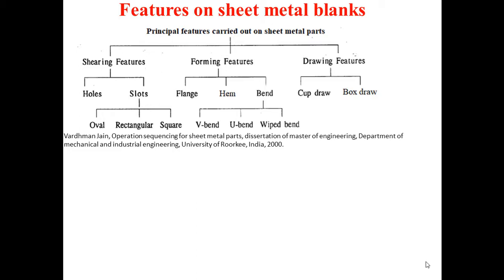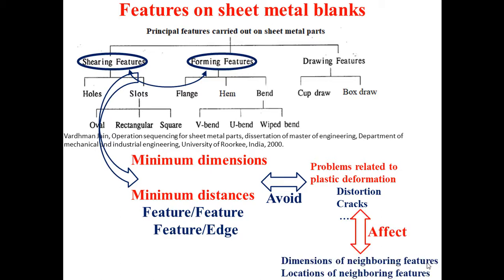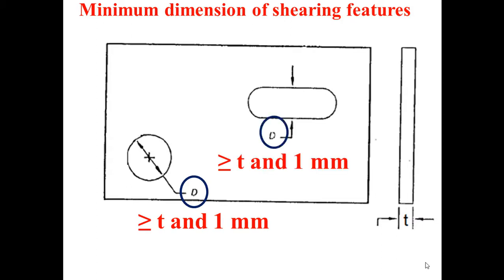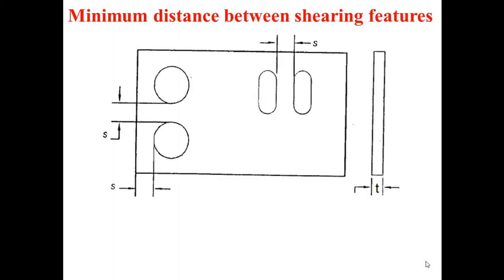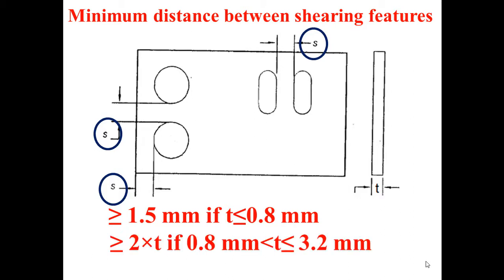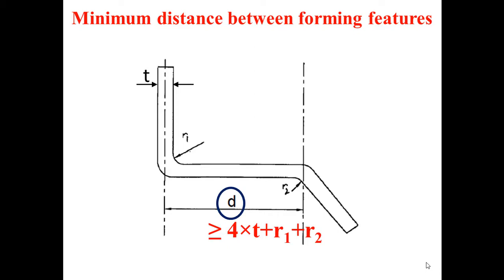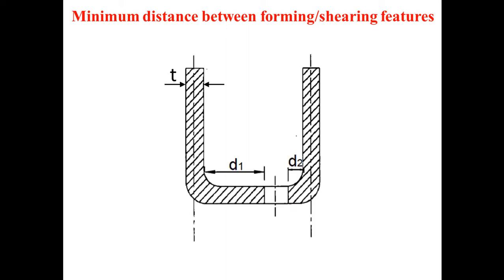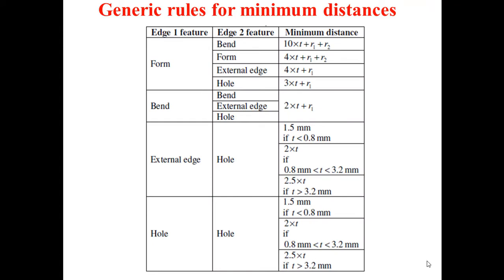Featuring and sequencing rules_Sheet metal features_Minimum dimensions and minimum distances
This video technologically introduces the minimum dimensions and the minimum distances between shearing and forming features carried out on sheet metal blanks.

References:
Vardhman Jain, Operation sequencing for sheet metal parts, dissertation of master of engineering, Department of mechanical and industrial engineering, University of Roorkee, India, 2000.
00:00 Intro
00:26 Features on sheet metal blanks/Min dim/Min dist
01:23 Minimum dimension of shearing features
01:49 Minimum dimension of bend features
02:09 Minimum distance between shearing features
03:08 Minimum distance between forming features
03:43 Minimum distance between forming/shearing features
04:21 Generic rules for minimum distances
04:48 End